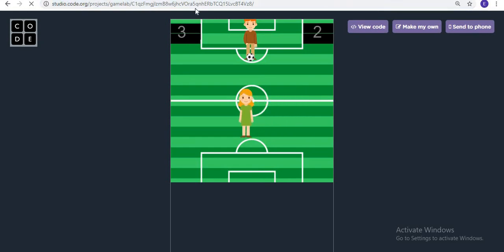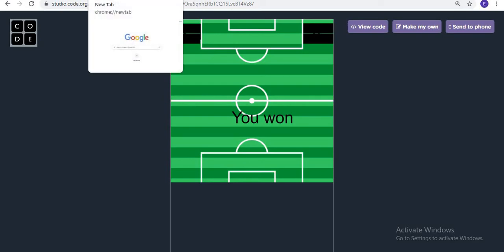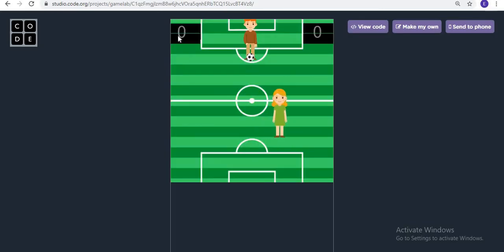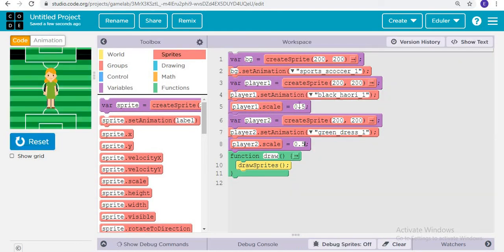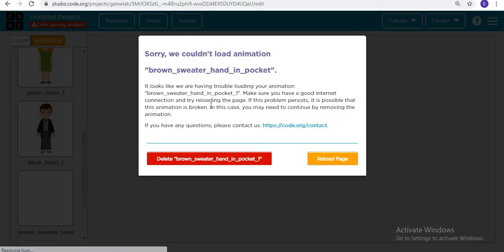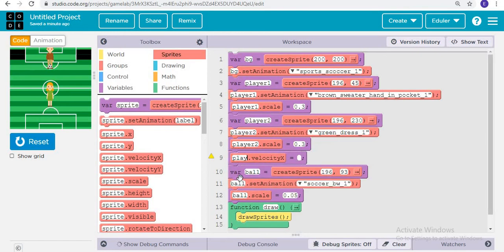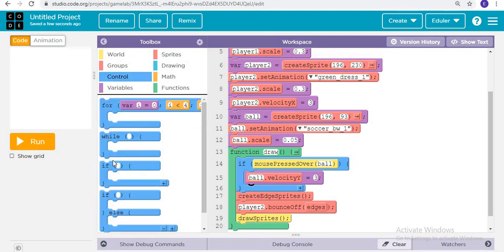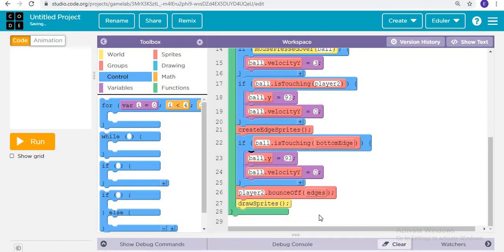Football Game Part-1 I Game Lab I Code.org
In this video, we will create Football Game in Game Lab of code.org .

For all doubt resolution, post a comment of your doubt in comments section and get it solved by us :)